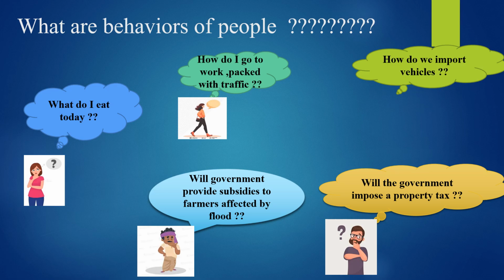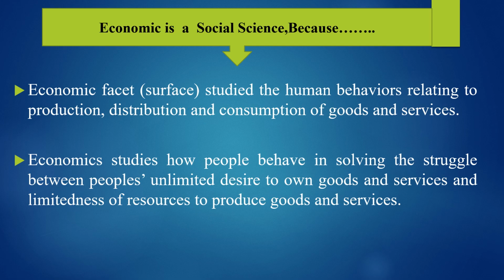02. Advanced Level Economics - Competency 1.1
Introduction of Economic with past papers questions (Advanced Level Economics - Sri Lanka)